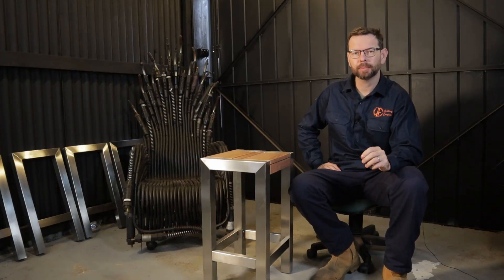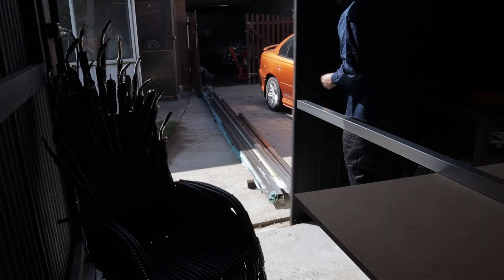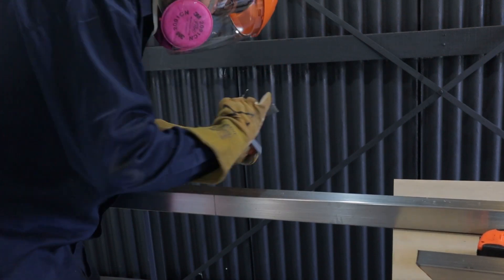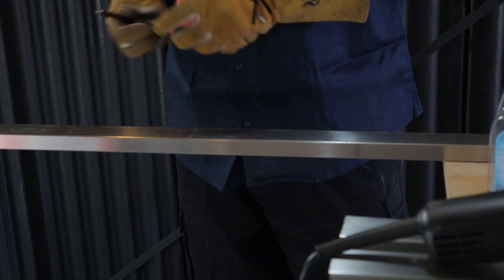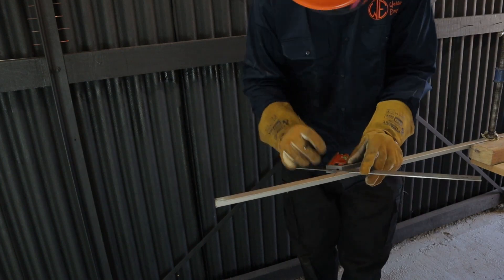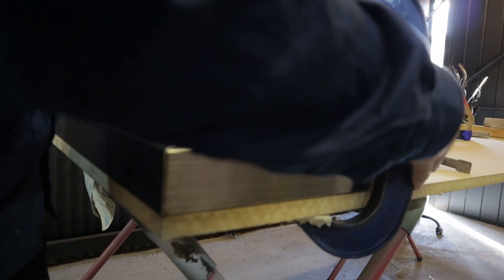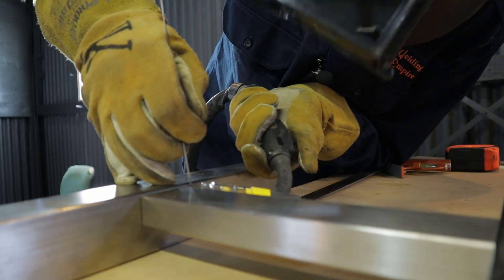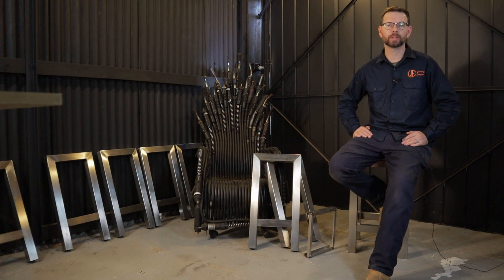[Welding Project] Stainless Steel Bar Table Build Series. Part 1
I show you the first steps in building this welding project of a bar table and 8 stools. Watch how you can make project like this to keep or you can sell to make money welding from home. I cover the basics in the TIG welders settings for tacking the components together. Using an AC/DC TIG welder. It is a simple project so I hope you follow along and try yourself.
Best way to learn to weld is to make things.

SPARKIE : TIG 200amp AC/DC welder

United Kingdom

Sotch Brite Pads
United States
United Kingdom

Intro Track Music by